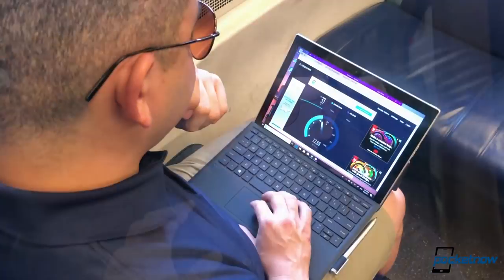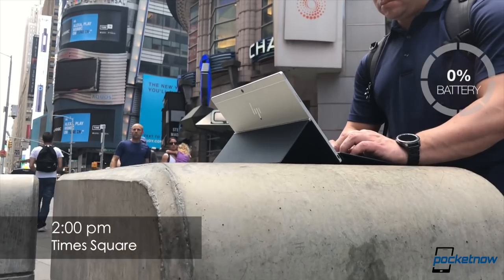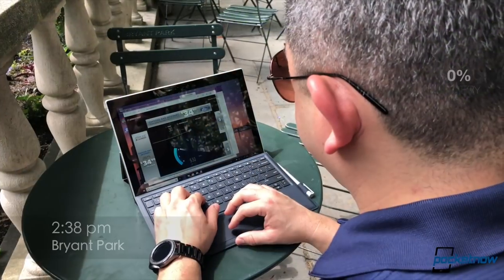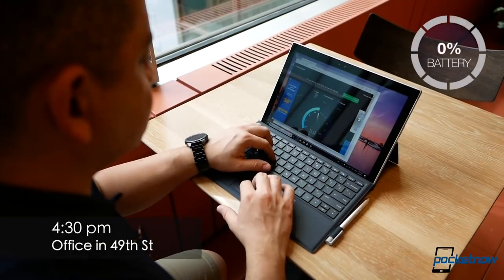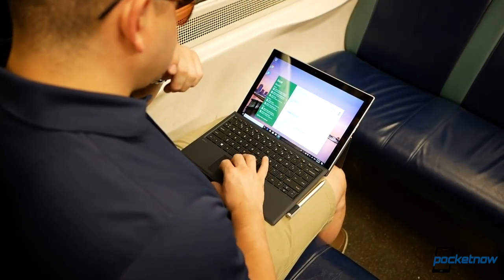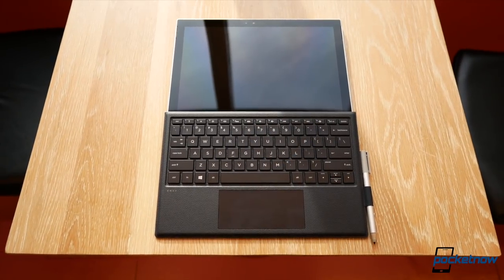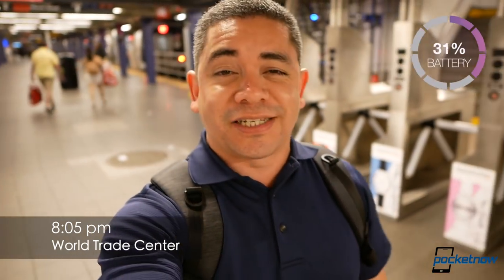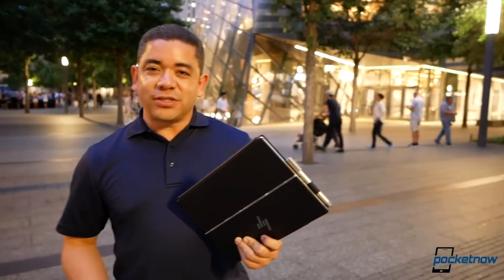HP Envy X2 - In Real Life! Qualcomm Always Connected PC in NYC | Pocketnow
The Always Connected PC is finally here, and the main selling points that Qualcomm and Microsoft claim are that you'll always be connected, and that you'll have amazing battery life. They were nice enough to send one over and sponsor this video, and I decided to put it to the test in one of the toughest cities in the world. I'm Jaime Rivera with Pocketnow, and let's see how the HP Envy X2 performs from the Concrete Jungle - New York City.